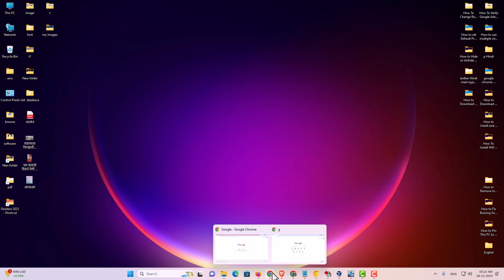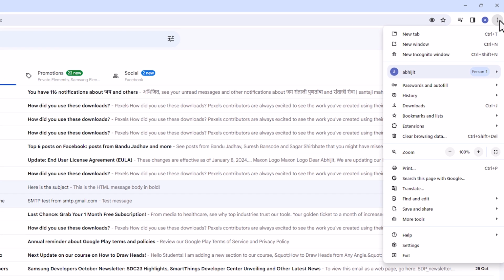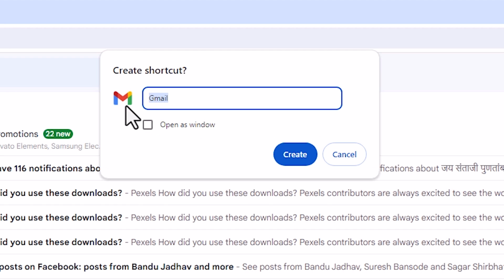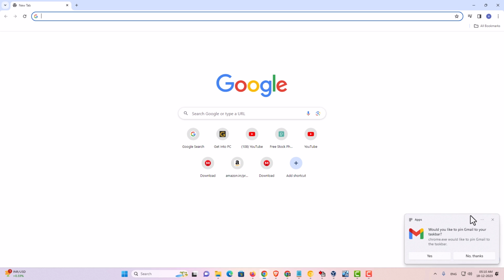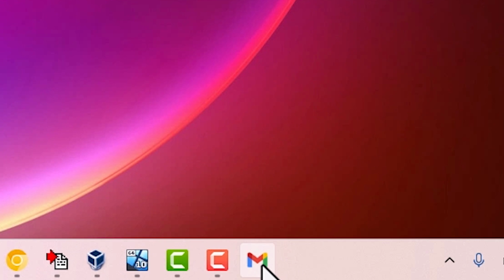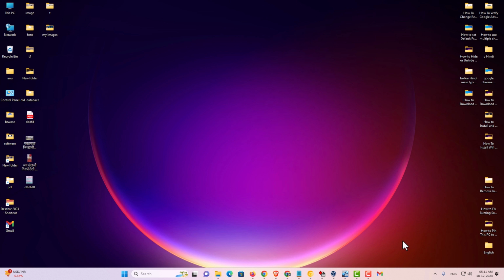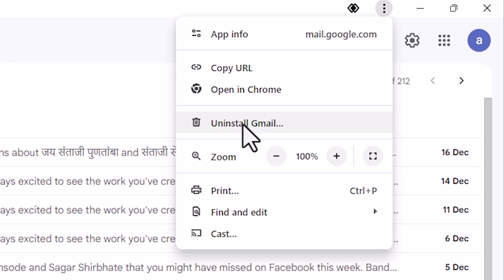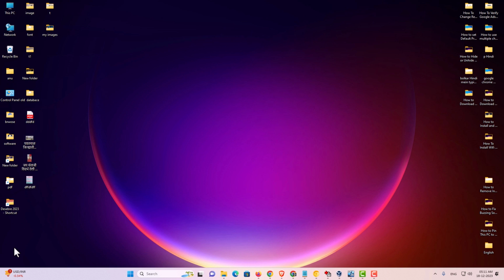How To Pin Gmail To Taskbar in Windows 11 PC or Laptop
📧 Pin Gmail to Taskbar in Windows 11: Step-by-Step Guide

In this tutorial, learn how to easily pin your Gmail to the taskbar on your Windows 11 PC or laptop using the latest Google Chrome update. This quick and simple method ensures easy access to your emails with just one click. Whether you're a productivity enthusiast or just want to streamline your workflow, pinning Gmail to your taskbar is a convenient solution.

🔍 Key Steps Covered in the Video:

Opening Gmail in Google Chrome.
Accessing the three-dot menu for more options.
Pinning Gmail to the taskbar for quick access.
Tips for handling the latest Google Chrome update.

🚀 Why Pin Gmail to Taskbar?
Pinning Gmail to your taskbar provides instant access to your emails without the need to open your browser each time. It's a time-saving trick that can enhance your daily productivity.

Have questions or need assistance? Drop them in the comments, and we'll be happy to help!

🖥️ System Requirements:
This tutorial is designed for Windows 11 users with the latest version of Google Chrome installed.